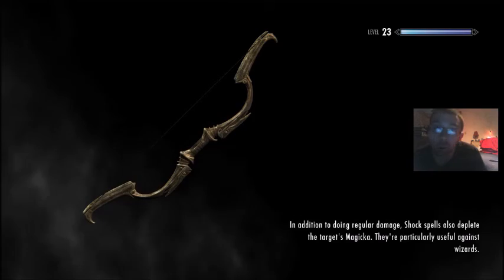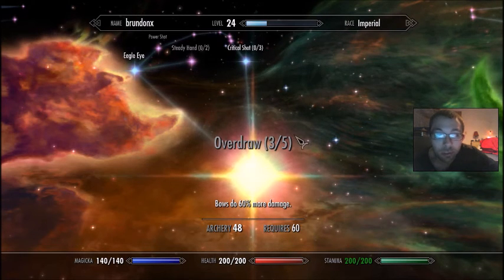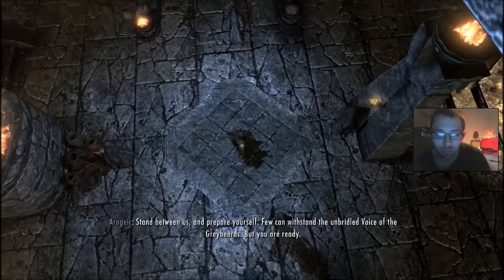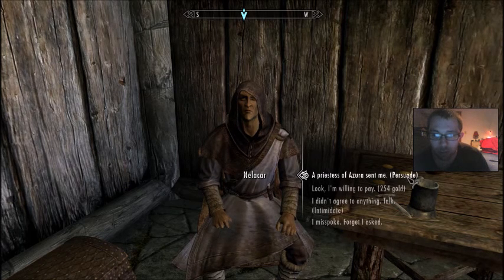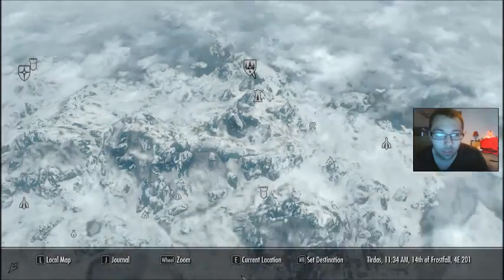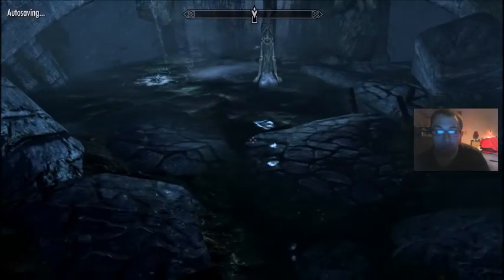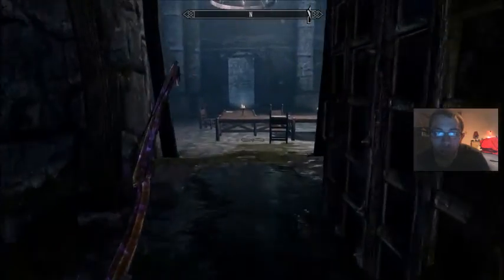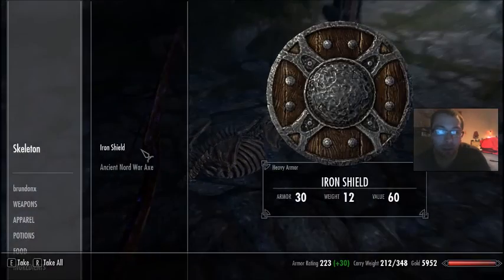Brundonx plays SkyRim Part 43 The Black Star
I go though what quests we have to pick one that may help over time with a reward now we got The Black Star. Join me on my adventure by Clicking the Bell icon to get a Alert to keep up with the videos that will get up loaded!